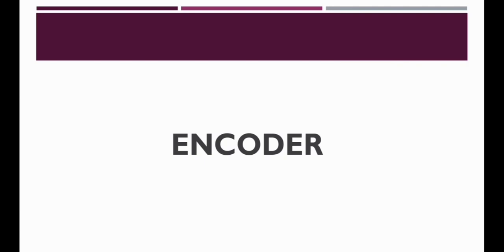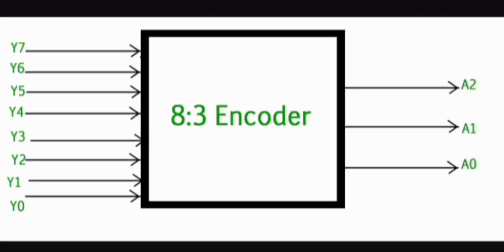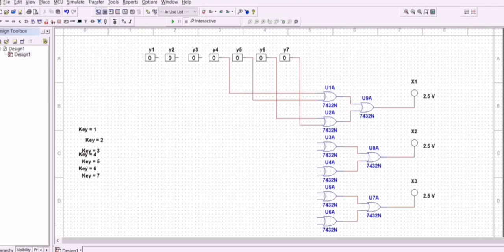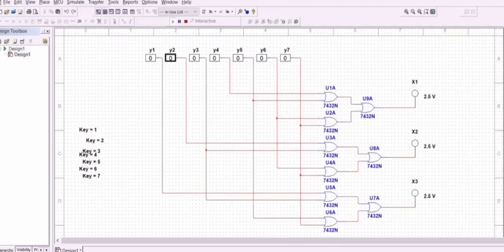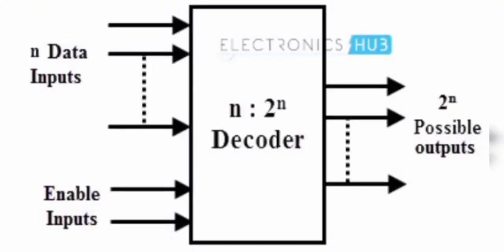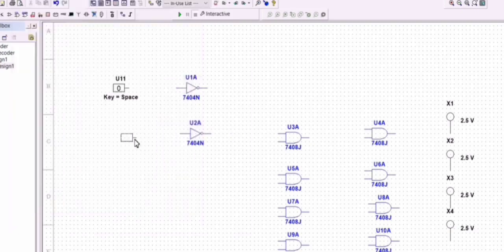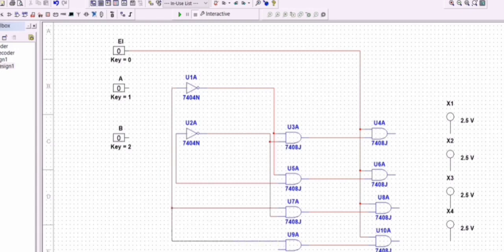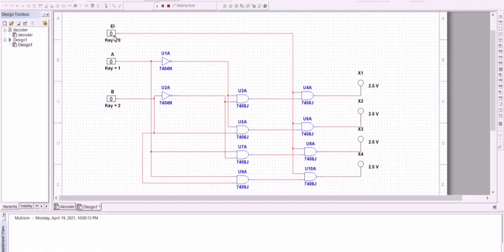D4. Encoder and Decoder1